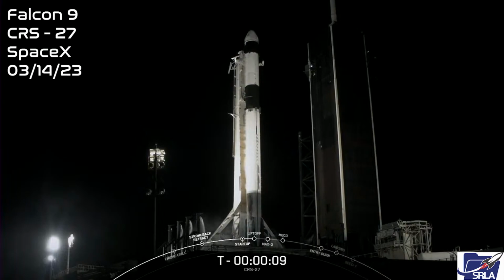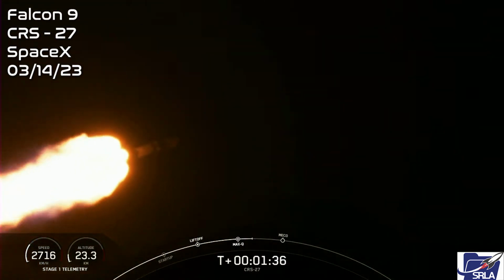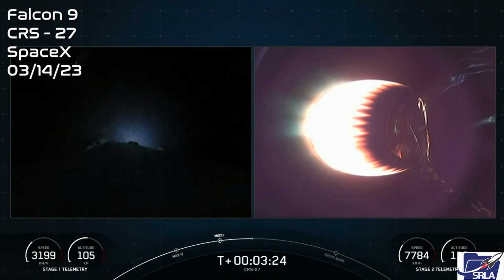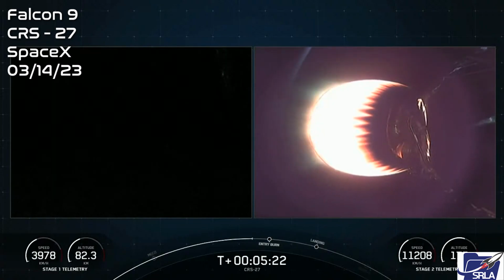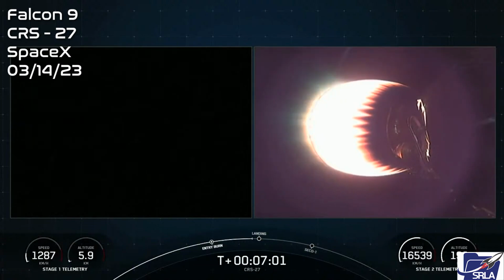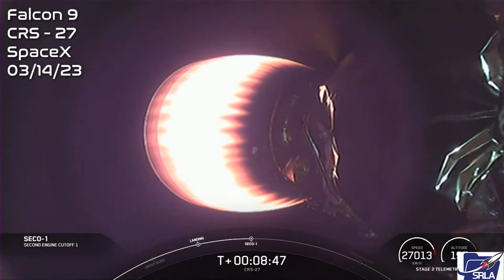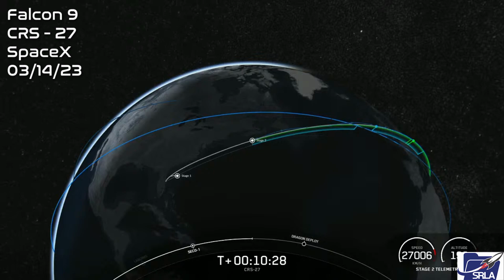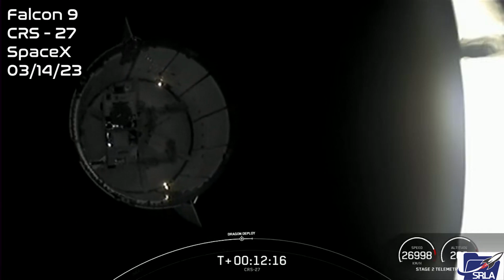SpaceX's Falcon 9 Launch - CRS - 27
On Tuesday, March 14 at 8:30 p.m. ET, Falcon 9 launched Dragon’s 27th Commercial Resupply Services mission (CRS-27) to the International Space Station from Launch Complex 39A (LC-39A) at NASA’s Kennedy Space Center in Florida. Following stage separation, Falcon 9’s first stage landed on the Just a Shortfall of Gravitas droneship in the Atlantic Ocean.

The Falcon 9 rocket is a two-stage partially reusable rocket designed and manufactured by SpaceX, the aerospace company founded by Elon Musk. The rocket is powered by nine Merlin engines in the first stage, which use rocket-grade kerosene (RP-1) and liquid oxygen (LOX) as propellants. The first stage also includes deployable grid fins and landing legs, which allow it to return to Earth for potential reuse.

The second stage is powered by a single Merlin engine optimized for vacuum conditions, using the same RP-1 and LOX propellants. The second stage is responsible for delivering the payload to its intended orbit and is designed to be expendable.

The Falcon 9 rocket has a maximum payload capacity of approximately 22,800 kilograms to low Earth orbit (LEO) and approximately 8,300 kilograms to geostationary transfer orbit (GTO). It is capable of carrying a variety of payloads, including satellites, spacecraft, and supplies to the International Space Station (ISS).

One of the most impressive features of the Falcon 9 is its ability to perform controlled landings, either on a drone ship in the ocean or on a landing pad on land. This reduces the cost of launches and increases the potential for reusability. The Falcon 9 rocket has become a key player in the space industry, with dozens of successful launches and landings.